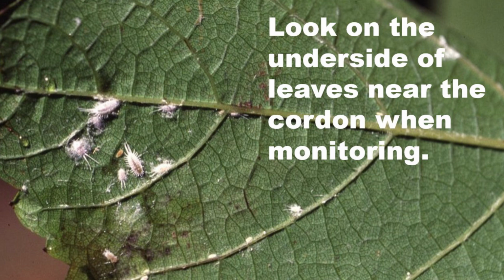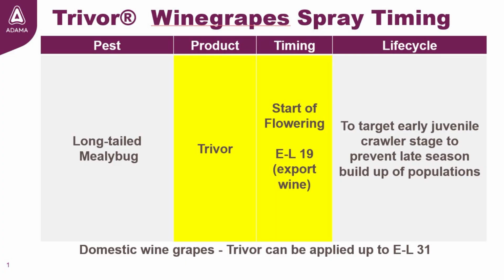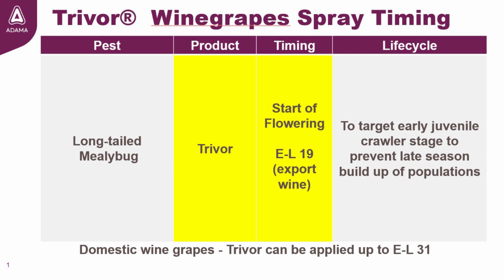Solve mealybug issues in the vineyard with Trivor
Daniel Polson from ADAMA and Mike- Sleegers, Cowaramup Agencies, talk about Trivor - for the control of mealybug, light brown apple moth and grapevine scale. This 4-min clip focusses predominantly on mealybug - its lifecycle, when to apply Trivor and its fit in your vineyard spray program.

Here's what Trivor does:

Combines two insecticide modes of action to provide knockdown plus residual control and good resistance management.

Highly compatible dispersible concentrate formulation with good crop safety.

No additional adjuvants required.

Locally developed for Australian conditions.

See Tech Sheet for Application window, Compatibility, Mixing, Spray volume, Withholding periods and Export trade advice: